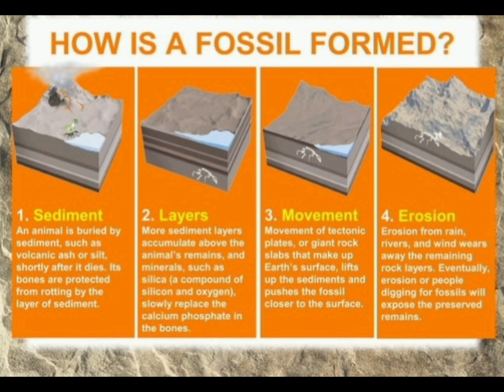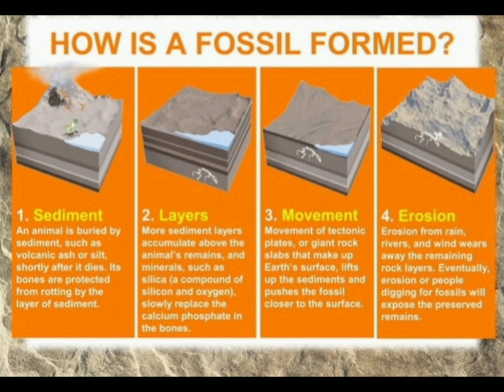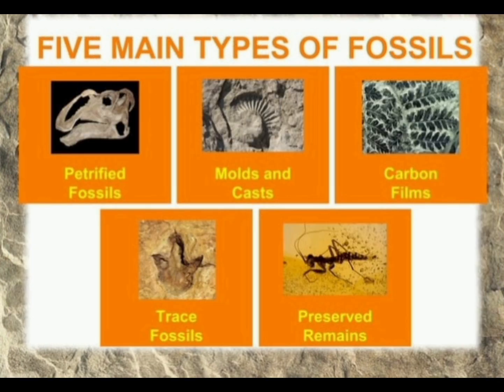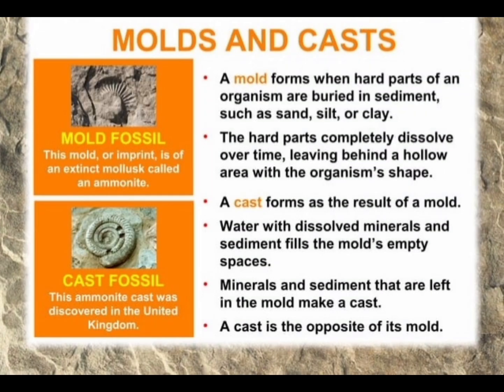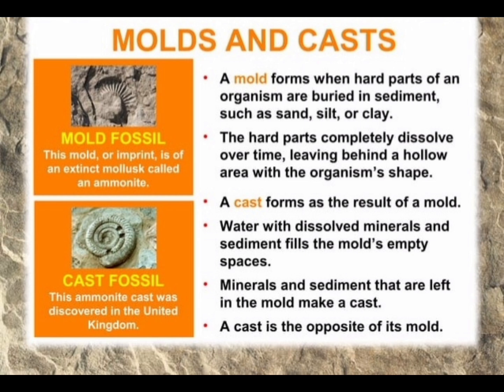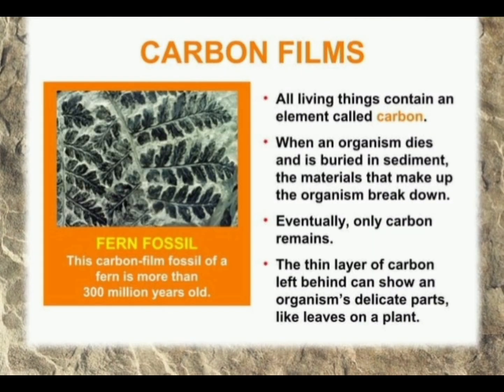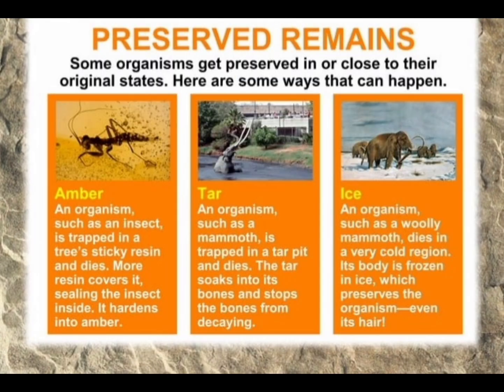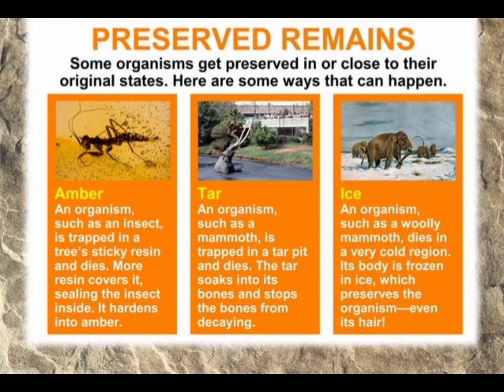10 September 2024